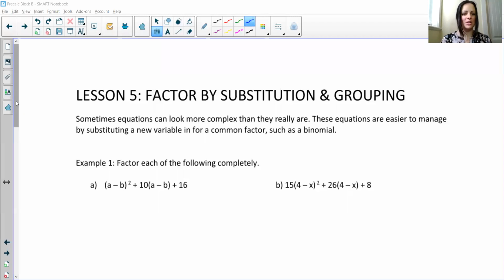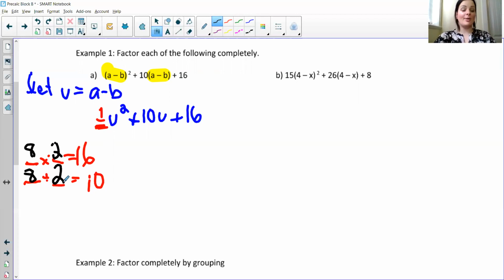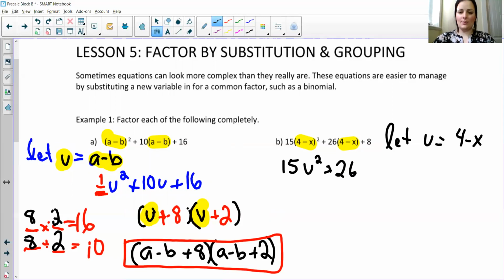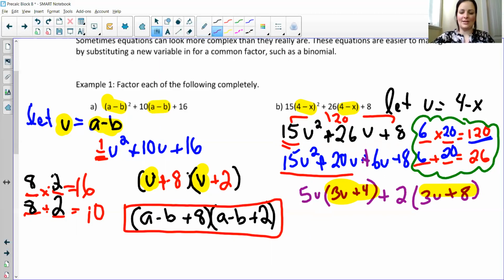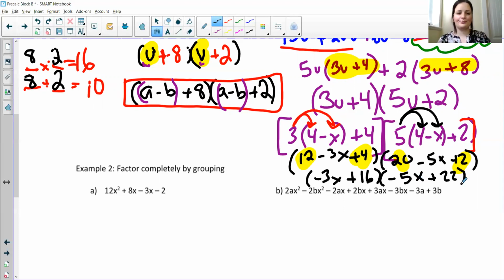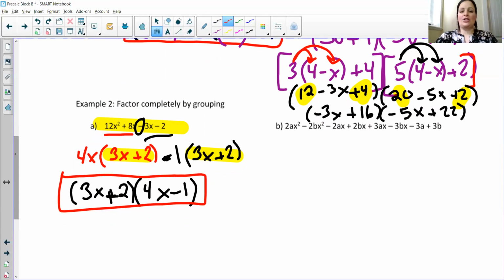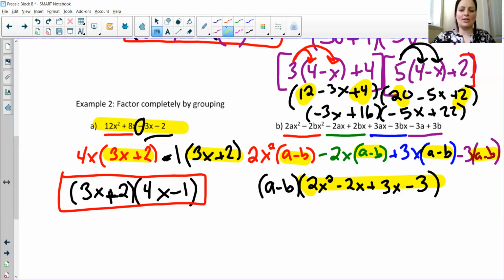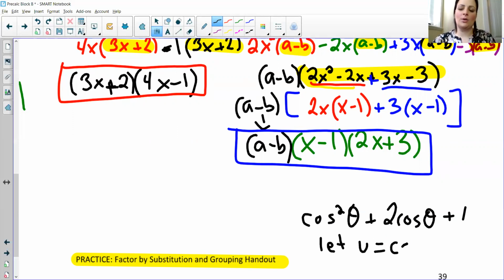Pre-Calculus 11: Unit 3, Lesson 5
Factoring by substitution and grouping.